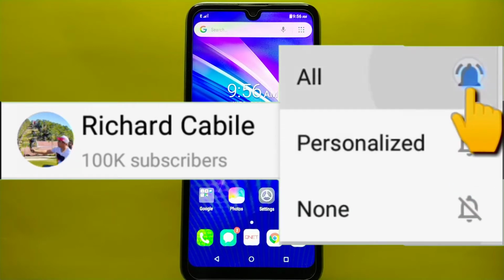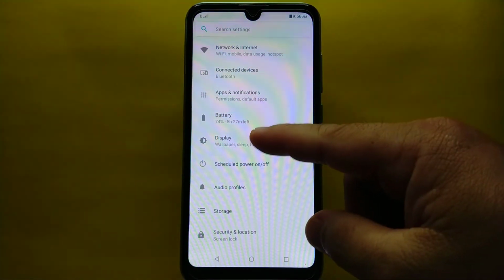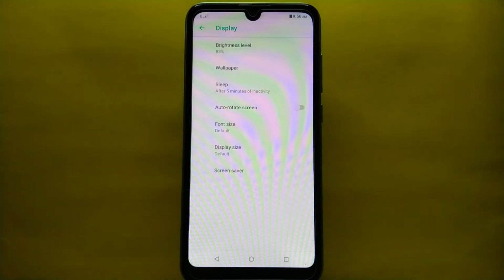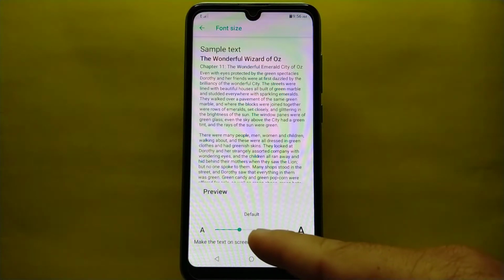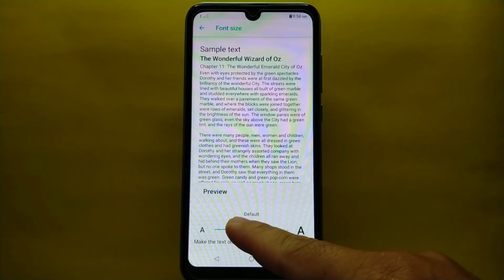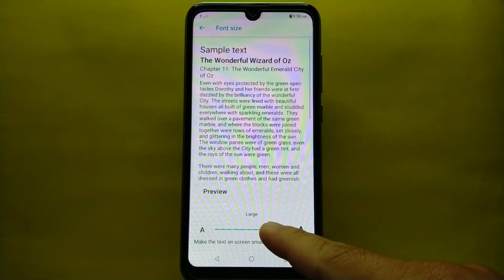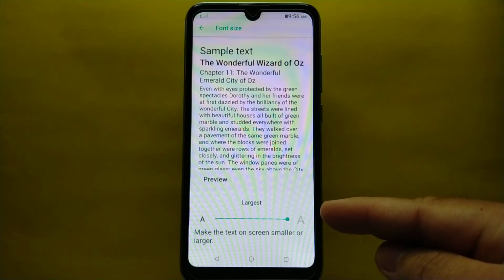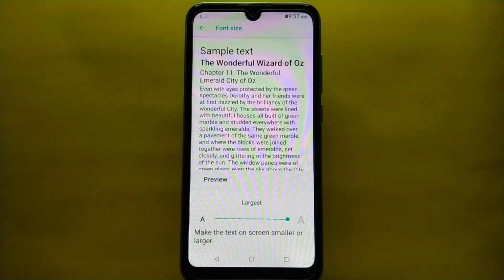How to change font size on Qnet mobile C32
Do you want to change font size on Qnet mobile C32.

Thanks...